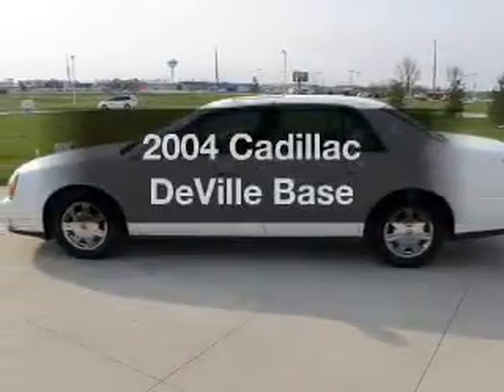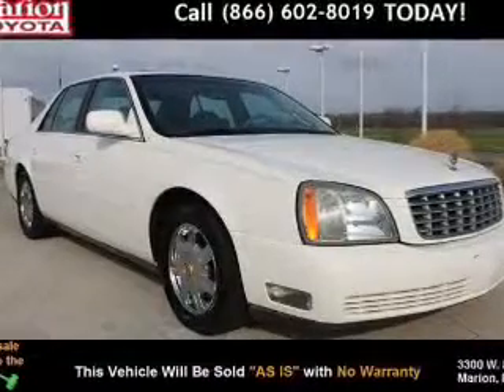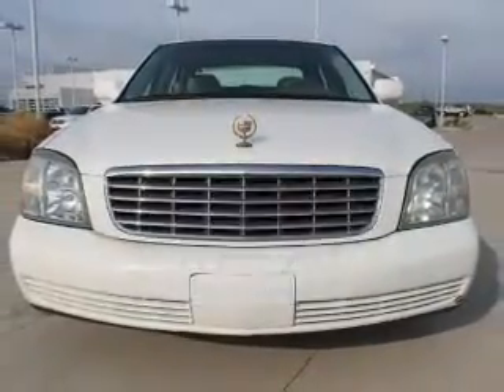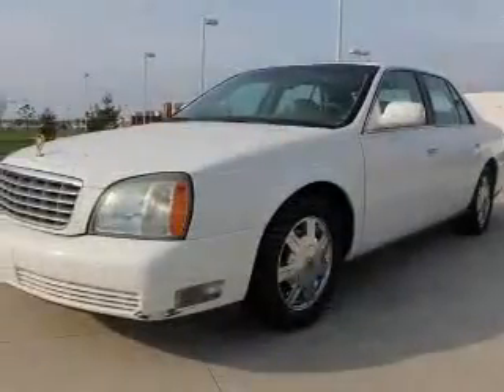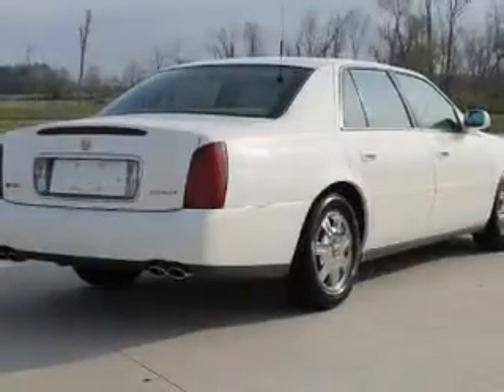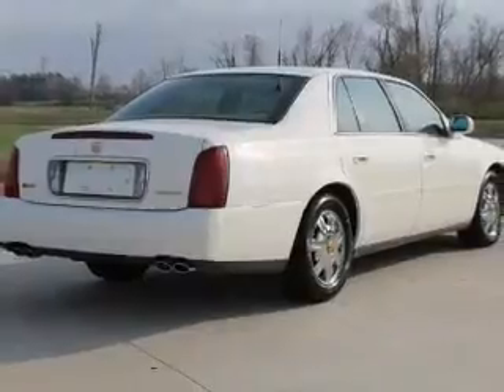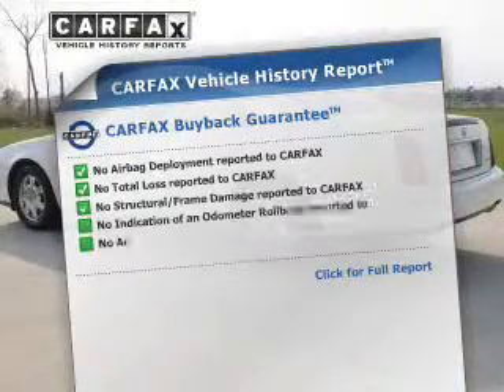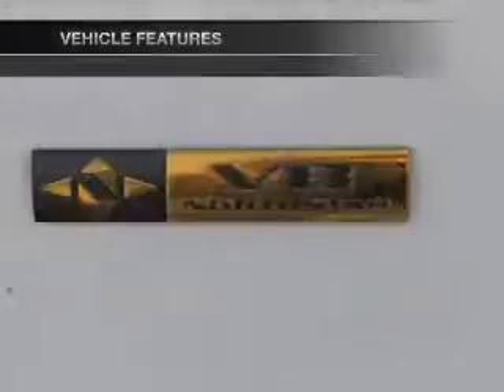2004 Cadillac DeVille - Marion IL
Year: 2004
Make: Cadillac
Model: DeVille
Trim: Base
Engine: 4.6 liter 8 cylinder 32 valve MPFI DOHC
Transmission: 4-Speed Automatic
Color: Cotillion White
Mileage: 161184
Address:
3300 West DeYoung St